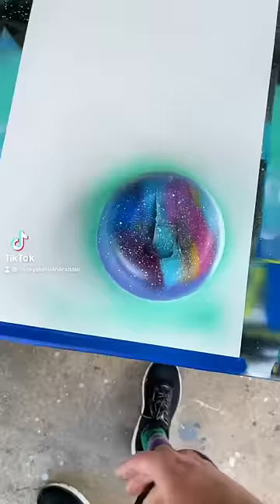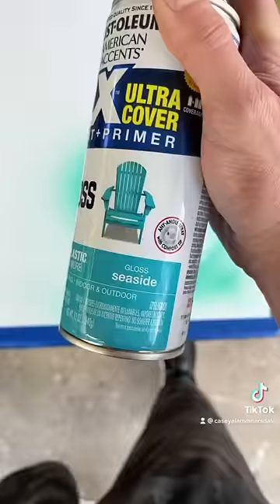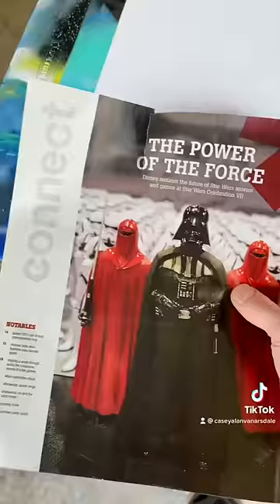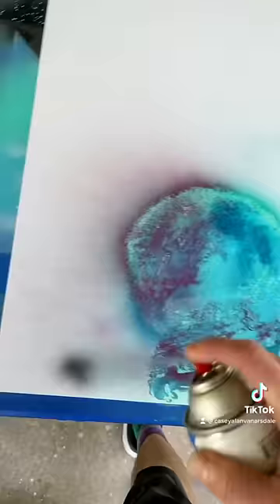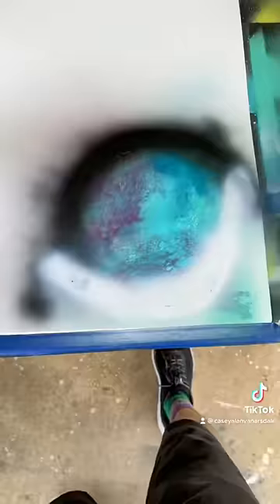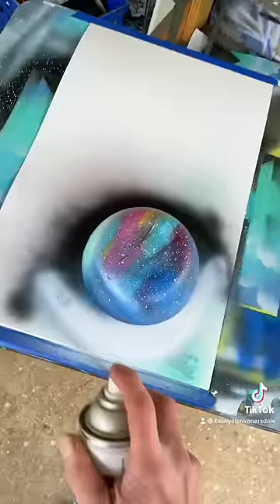Blue space poster